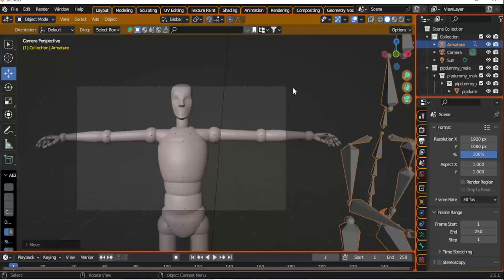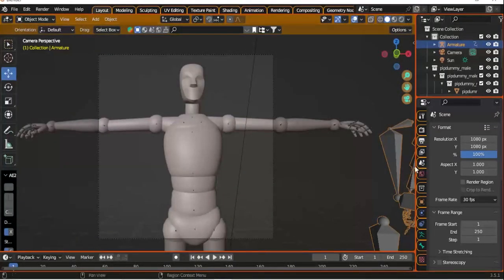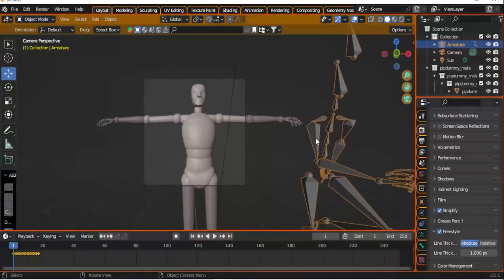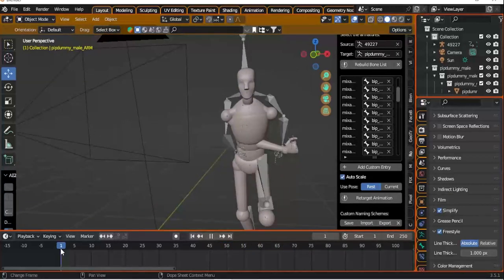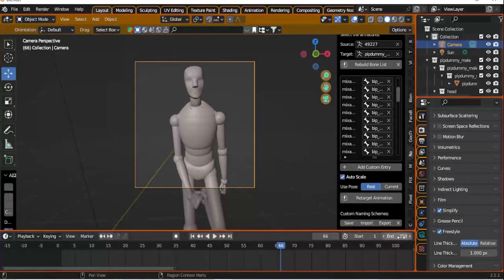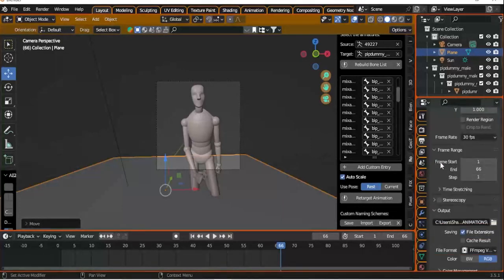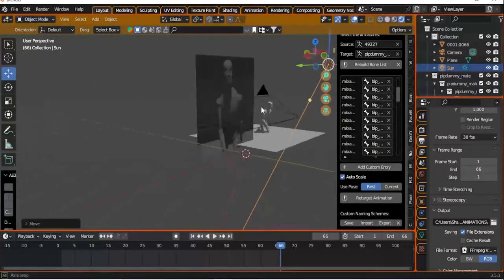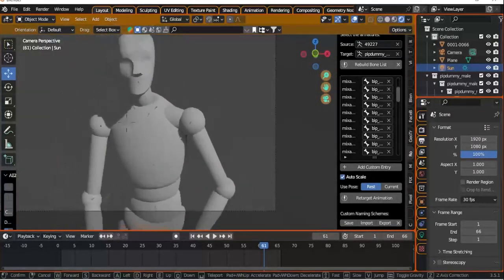BLENDER TUTORIAL :Render ANYTHING Comic style FREE ADDON